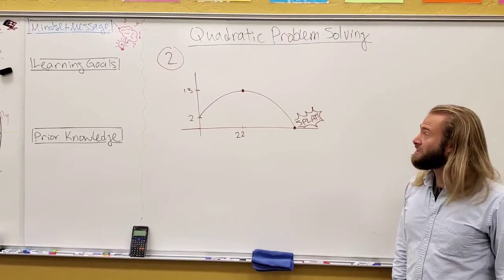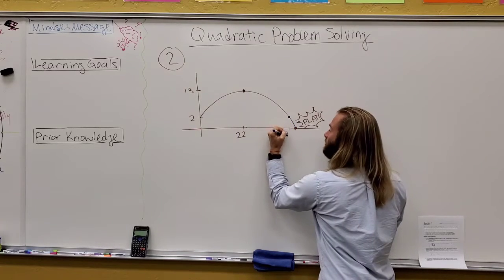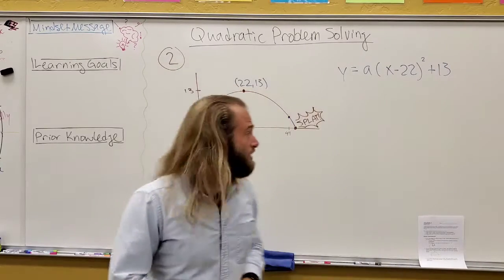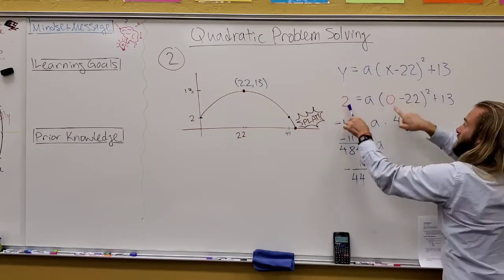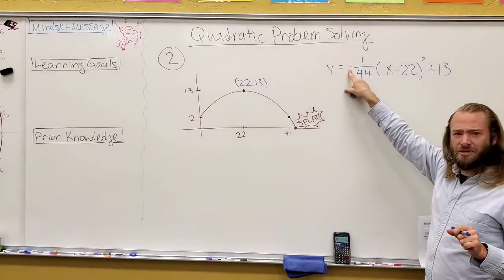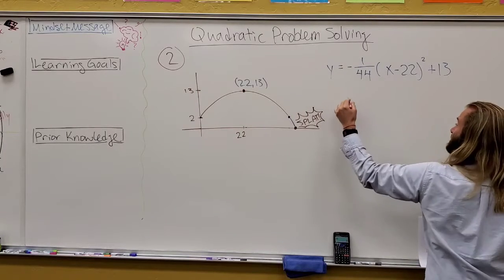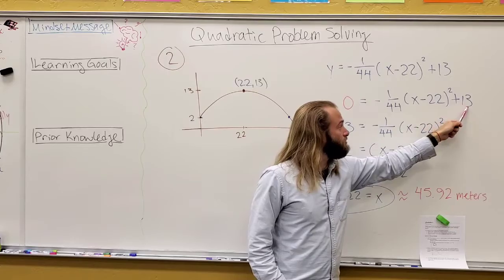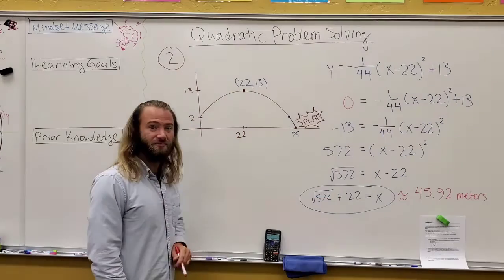Q.5 Quadratic Problem Solving (Problem 2)